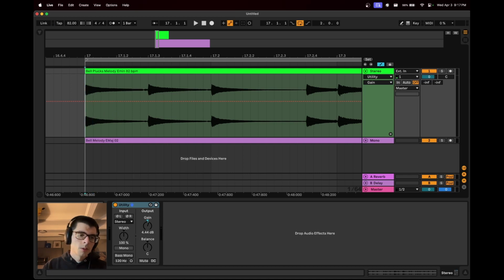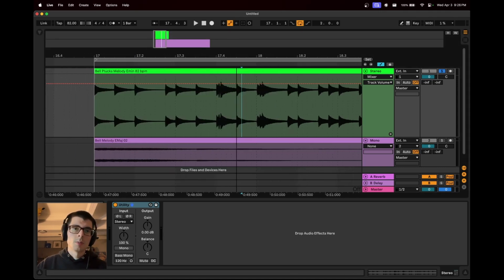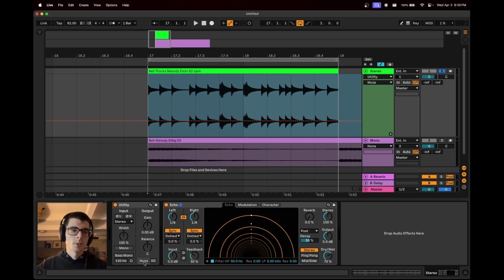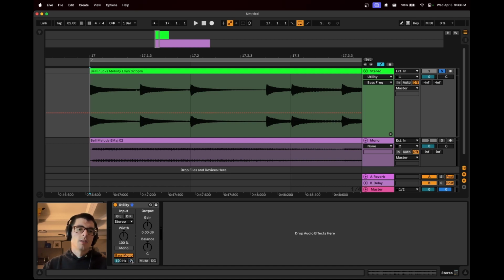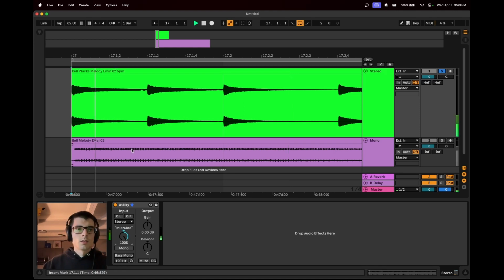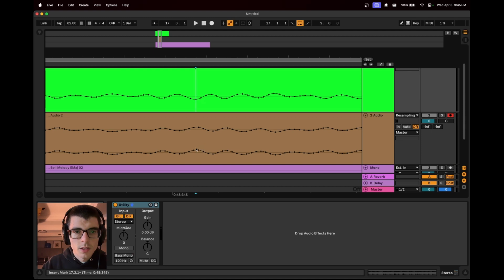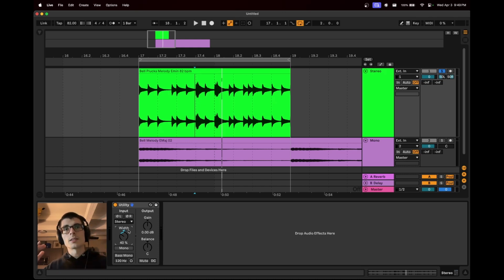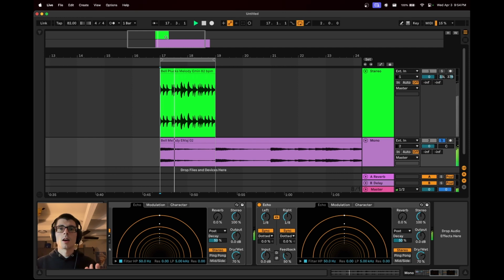Utilizing Ableton Live's Utility Will Fix Most of Your Mix Issues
In this Ableton Live music production tutorial, we go over how to use the built in Utility device and talk about how useful it can be at different stages in your mix. Using it correctly can lead to a massive increase in control over stereo image and maintaining gain levels pre fader.